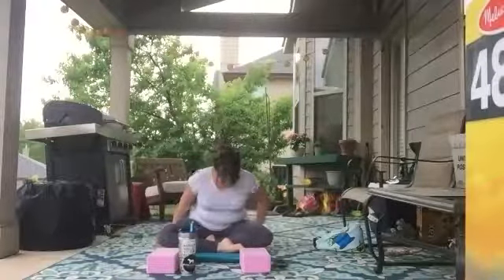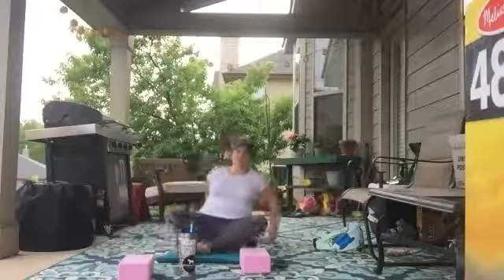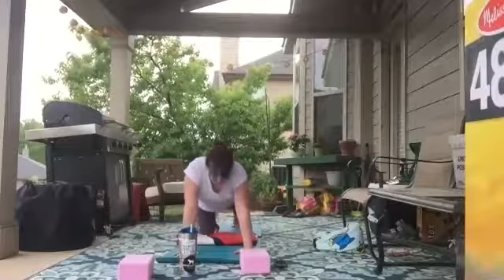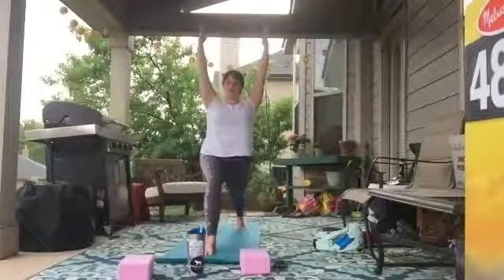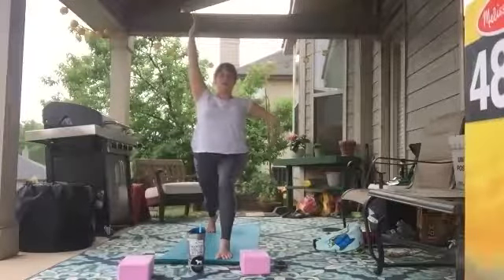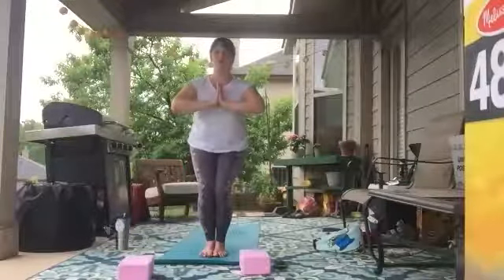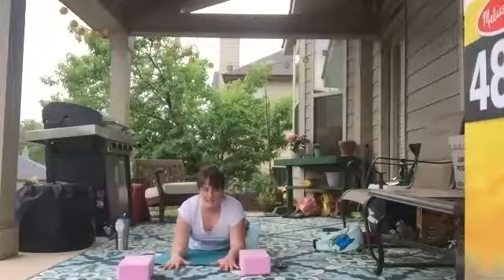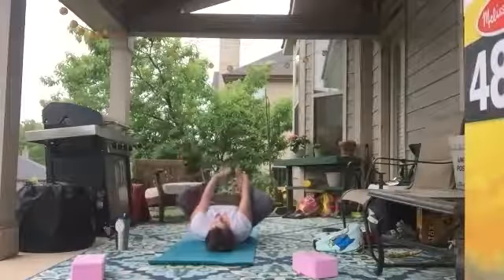Yoga with Flip Your Dog Yoga~ Just Yoga FULL YOGA CLASS*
Thank you bunches from Flip Your Dog Yogis
Let Your Mind Be Open and Your Heart Full…
Favorite yoga stuff:
Manduka PRO Yoga Mat
Manduka Begin Yoga Mat
Manduka PROLite Yoga and Pilates Mat, Indulge, 71"
Firm Yoga Block
Cork Wood Yoga Blocks with Premium Designs, 2 Pack
Foam Roller
Mat Spray
Eye Pillow

YOU are responsible for your own health and safety. This video is a guide, and you should listen to your body before doing ANY pose. When going on the yoga journey, you WILL fall out of poses. It is a part of the practice, so injuries will happen. Do not practice tired, distracted, or over ability level. Consult a physician about health of neck and back prior to practicing  or any other health issue without the presence of a registered  instructor
Feel free to grab some props...we will do Dancer so maybe something that works like a yoga strap (a dish towel, a tie...etc.) for a hip and heart opening flow